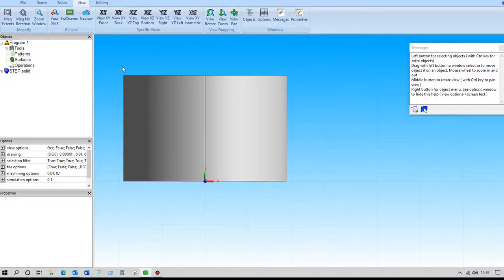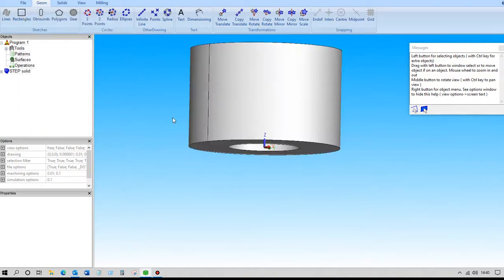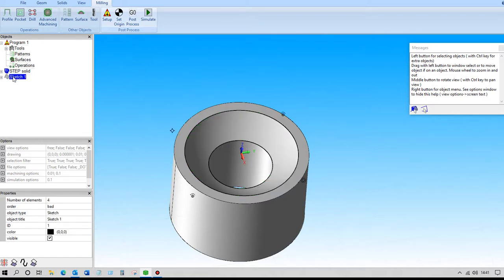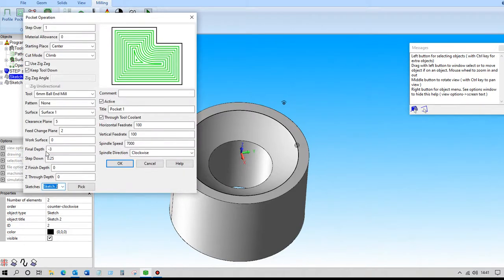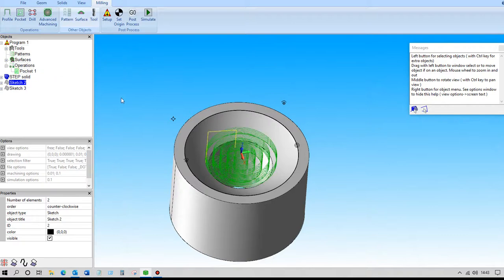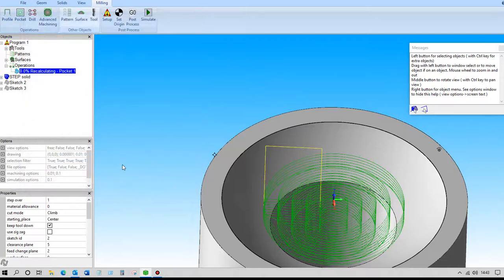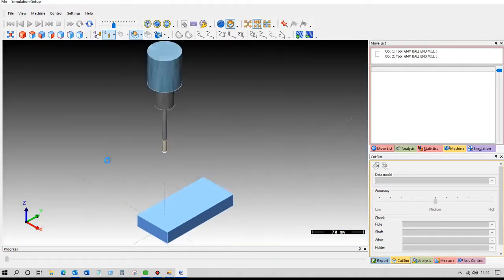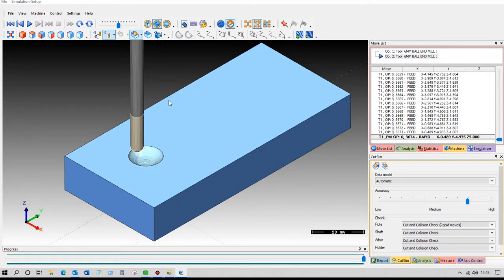Dolphin 3DCAM Machining a spherical seat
Shows how to import and machining a STEP of a bearing seat